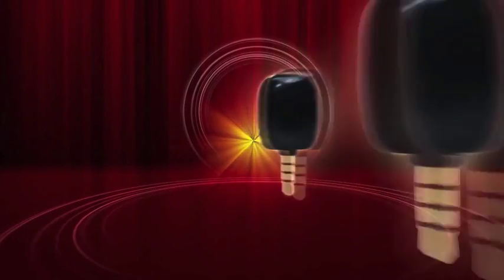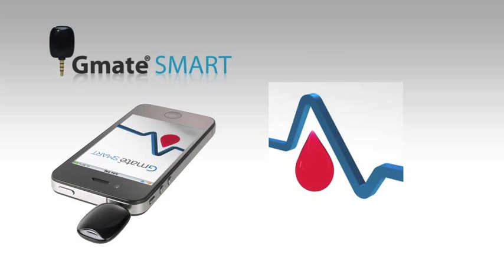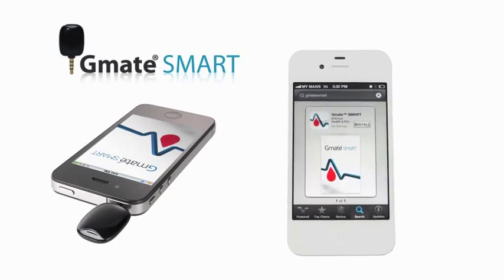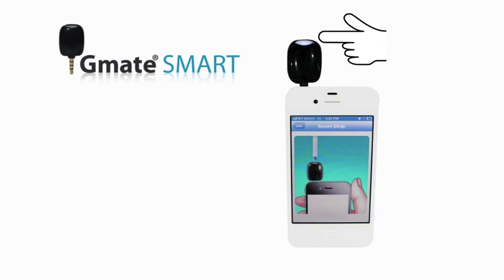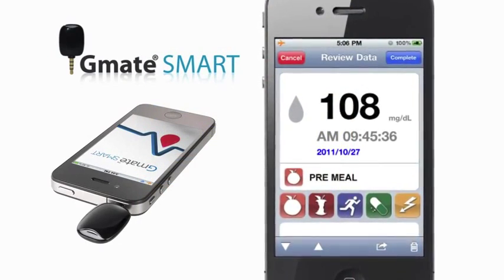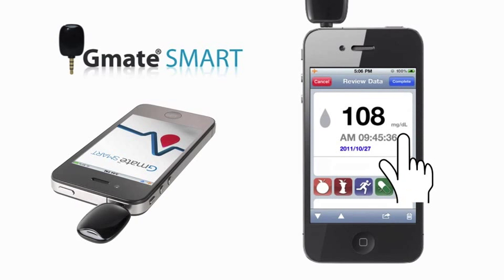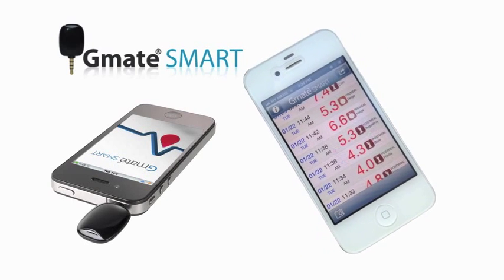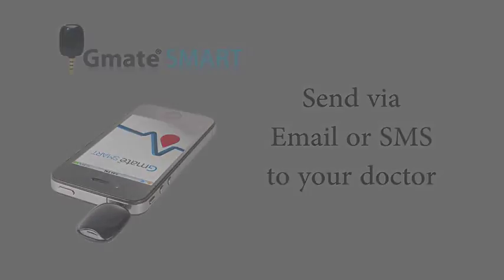Gmate Smart - The Smartest, Smallest & Innovative Glucose Monitor in the world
The Smartest, Smallest & Innovative Glucose Monitor in the world

Main Advantage

• Easy & Intuitive with a Smart Phone
• Code Free Technology
• Small in size and stylish
• No Batteries required
• Unlimited Memory of your Smart Phone
• Excellent graphics showing all the previous results and average of the past reading
• No log book required
• 5 Sec Result
• Share the results with your Doctor through email immediately

Support with following Smartphone Only

• iPhone 3 GS
• iphone 4
• iphone 4s
• iphone 5
• ipad
• ipad 2/ipad Mini
• Samsung S3
• Samsunge Galaxy note 2

Gmate SMART meter is the only true Smartphone meter to connect directly to the Smartphone, without the need of a costly adapter.